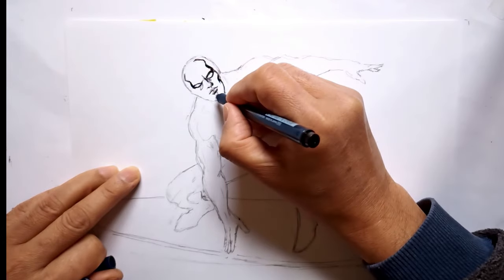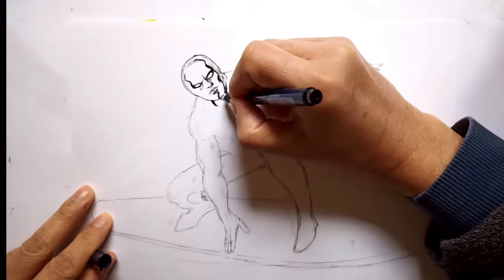Drawing Silver Surfer - Time Lapse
Dive into the world of traditional pencil art and inking as I bring to life one of Marvel’s most iconic heroes, Silver Surfer, through my drawing. This video is not just a showcase of art but a tribute to the legendary comic artist John Buscema, whose work has inspired generations of artists, including myself. Watch as I transform a blank page into a masterpiece, capturing the essence and dynamic poses that Buscema was famous for. Whether you're a long-time Marvel fan, an aspiring artist, or someone who appreciates the beauty of traditional drawing, this video is for you. Join me in this time-lapse journey as we celebrate the legacy of John Buscema and the enduring symbol of courage and freedom that is Silver Surfer.

If you found inspiration in this tribute to the legendary John Buscema and enjoyed seeing Silver Surfer come to life on paper, I have a small but meaningful request. Please consider tapping the **Like** button if this video resonated with you. If you know someone who appreciates the timeless art of comic legends or simply loves Marvel’s heroes, do **Share** this moment of creativity with them. Your support not only motivates me to create more content like this but also helps keep the legacy of great artists like John Buscema alive in our hearts and minds. Let’s spread inspiration together.